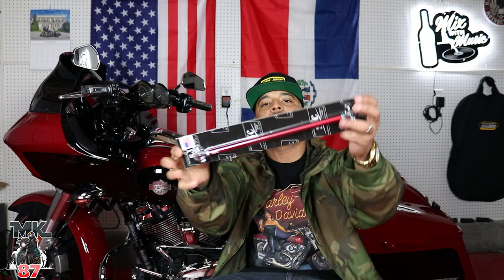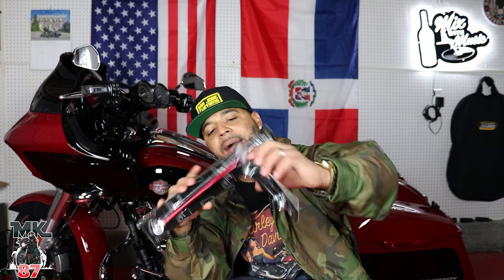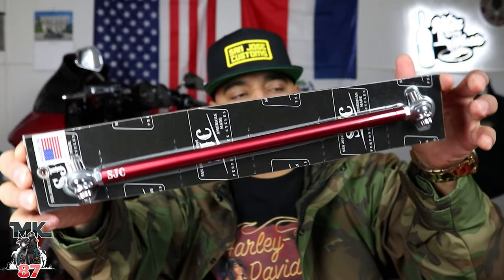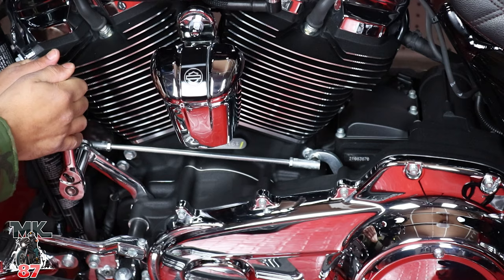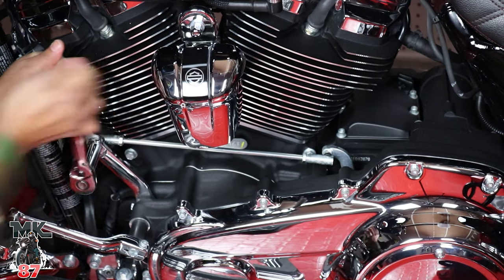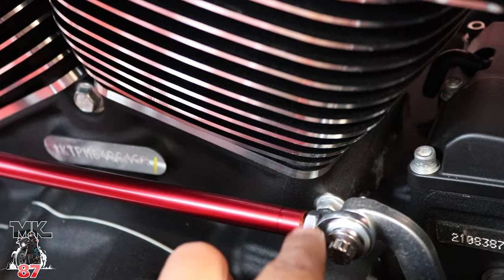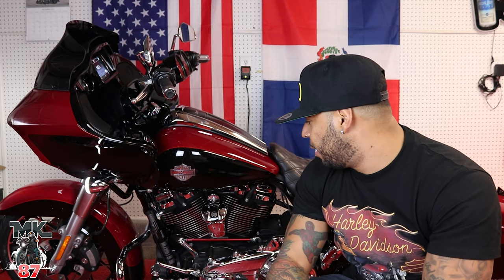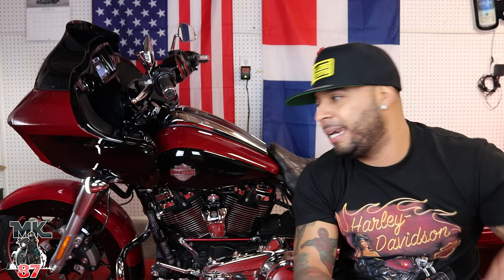Shift Linkage for my Road glide Special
New Shift linkage for my road glide Special from SanJose Customs

squid mic